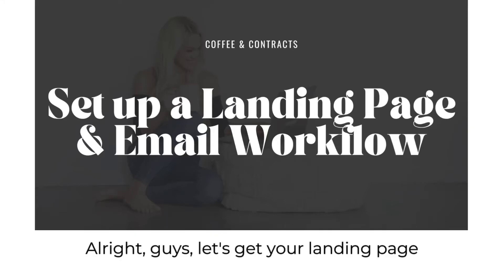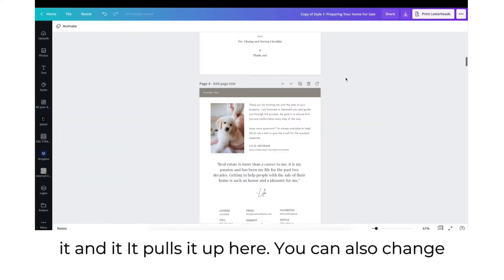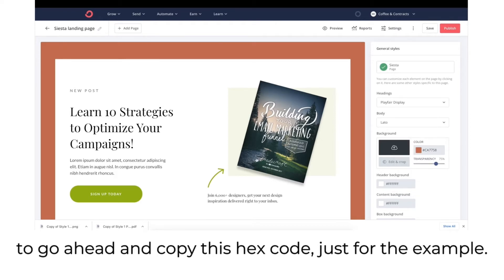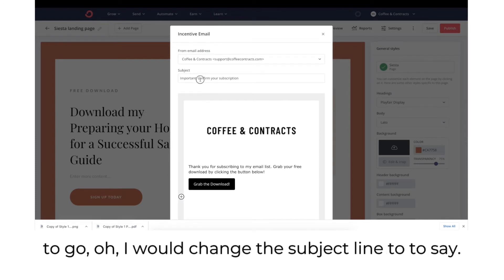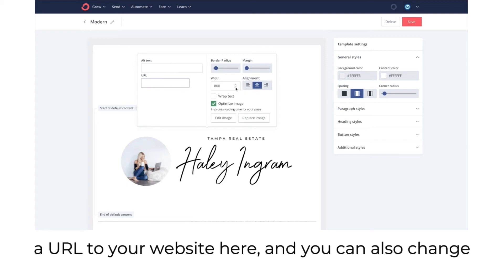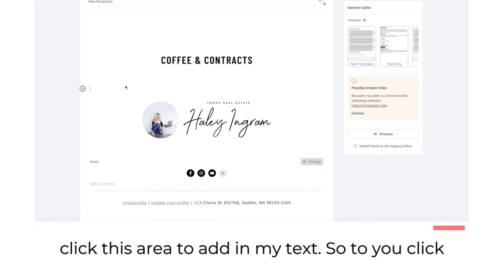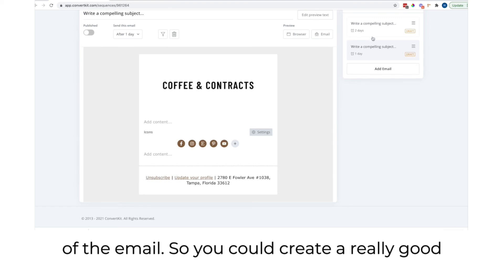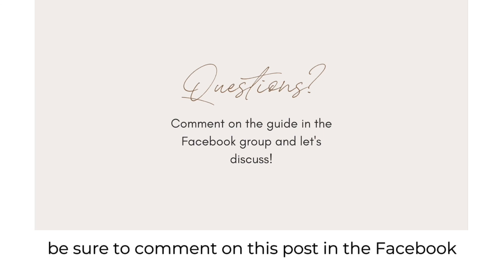Setting up a Landing Page and Emails in ConvertKit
You're in the right place! Here is hio to set up a free Landing Page and Email Workflow in Convertkit.

Sign up for Coffee & Contracts at coffeecontracts.com.

Chapters:
0:00 Intro
1:00 Customizing C&C Guide Tips and Tricks
4:00 ConvertKit: Setting up and customizing your landing page
6:30 Adding your incentive (free download) for subscribers to grab
8:20 Broadcasts vs. Automations
9:00 Creating your email template
12:03 Send email broadcast
13:20 Create an email sequence
15:30 Create an email automation (using the sequence)
16:25 How to create a link in bio page with all of your links using the MilkShake app